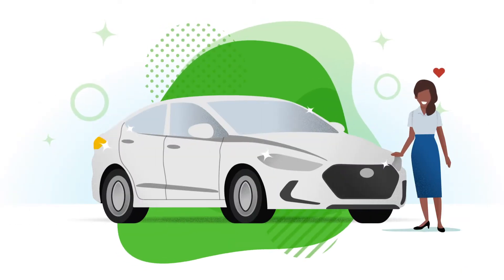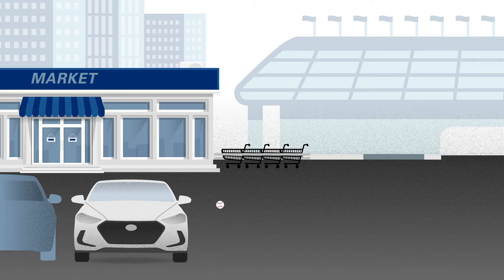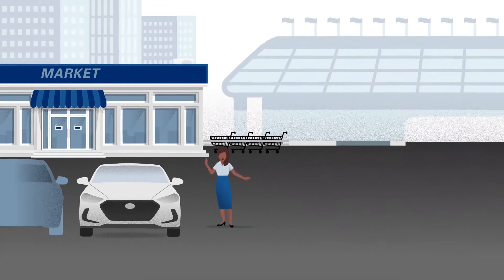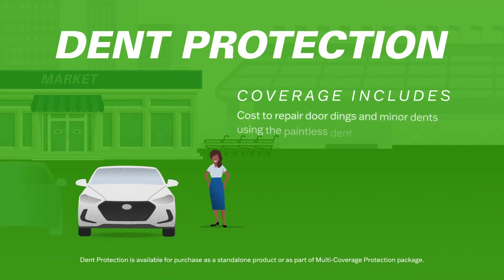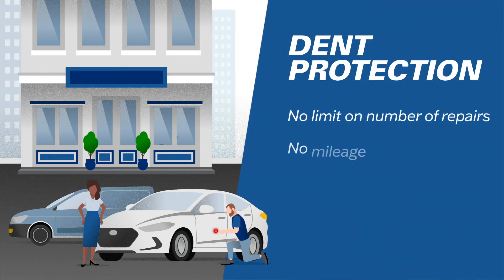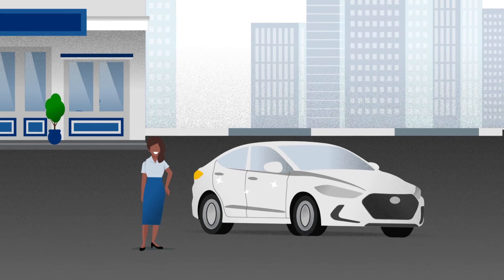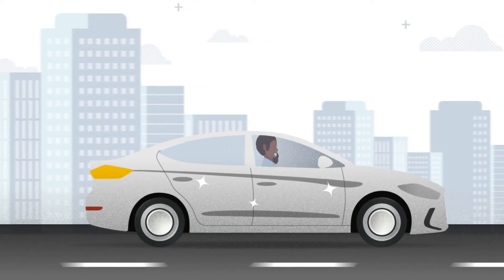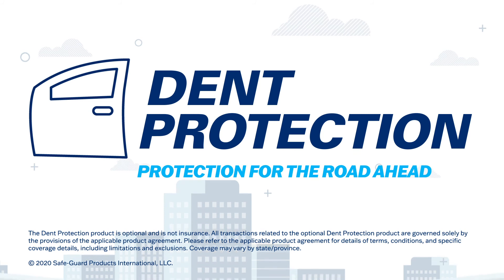What is Dent Protection?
Maintaining the value and beauty of your vehicle is easy with Dent Protection, a convenient way to remove door dings and minor dents without harming your vehicle's factory finish.